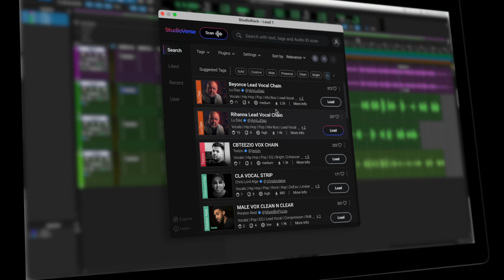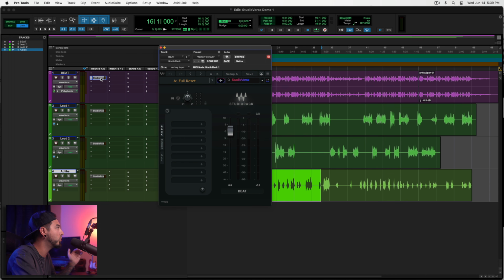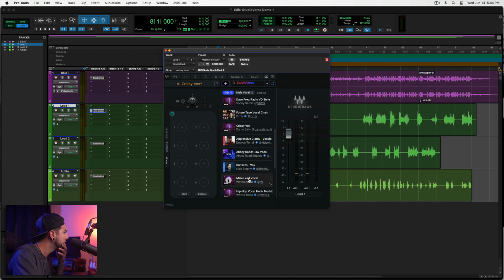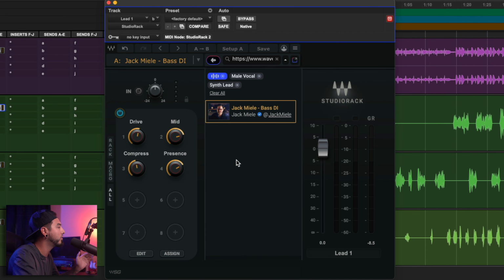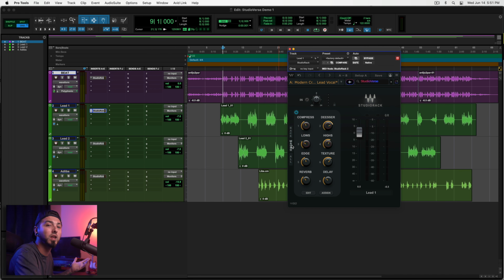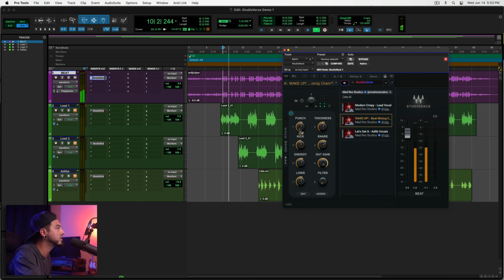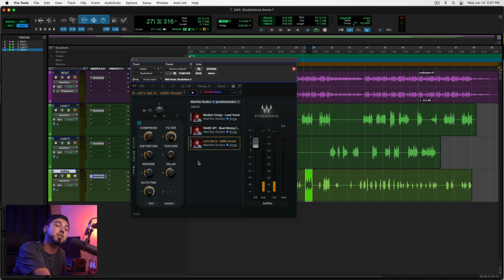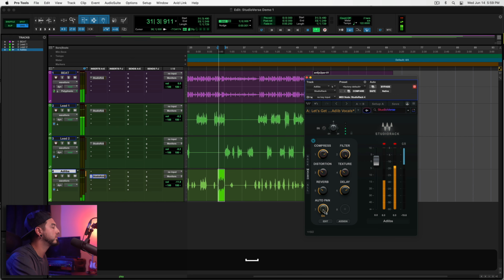The new CHEAT CODE for Mixing Vocals (+ 3 FREE PRESET DOWNLOADS)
Mixing a FULL SONG with Waves Presets! A look into Waves StudioVerse and how I use it to mix a song, plus 3 free presets for you to use today!

⏱ TIMESTAMPS

0:00 - Intro - Before/After
0:35 - What is StudioVerse?
1:00 - How to get ALL Waves Plugins
2:02 - Session Breakdown
3:03 - Using Studio Verse in a session
4:04 - Using AI to find Mixing Chains
4:50 - Trying out some Vocal Presets
6:56 - Viewing a creator's StudioVerse Profile
8:15 - My 3 FREE Presets in StudioVerse
9:11 - Mixing the Lead Vocal
10:30 - Customizing the Presets
11:42 - Mixing the Beat
13:57 - Filtered Beat Effect
15:38 - Mixing Adlib Vocal
18:32 - Final Before/After compare
19:27 - Want more presets like this?